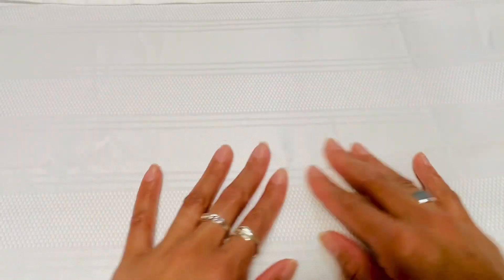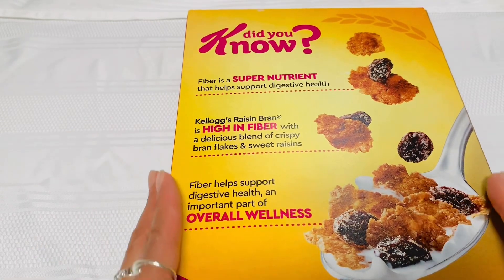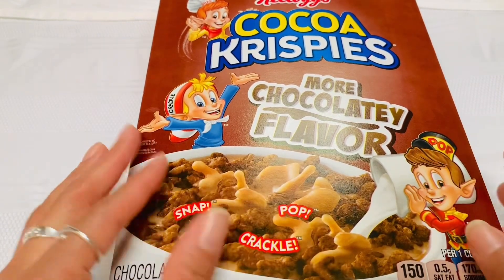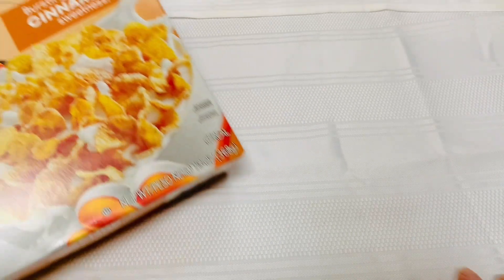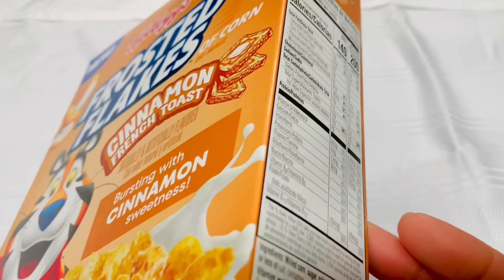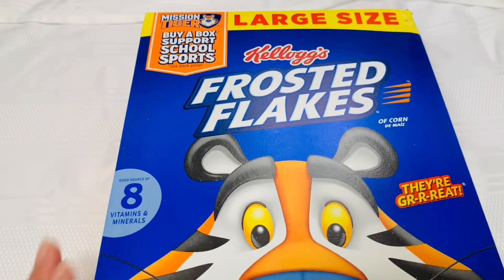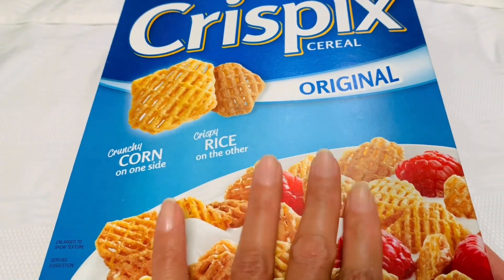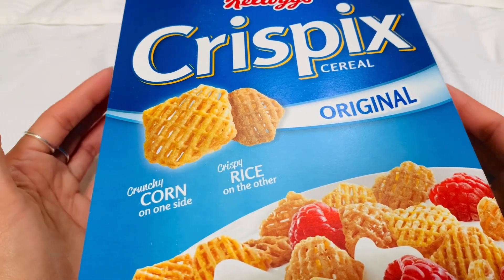🥣 ASMR~My Favorite Kellogg’s Cereal 😋asmrfood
Here I’m sharing my favorite Kellogg’s 🥣 cereal